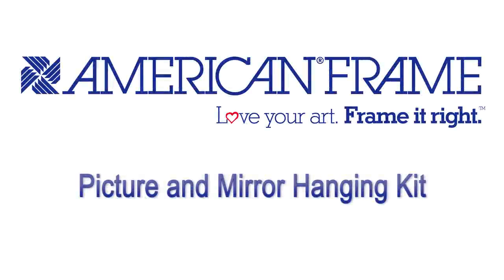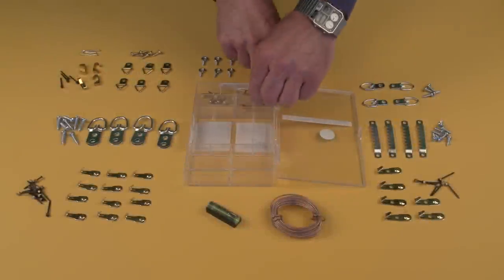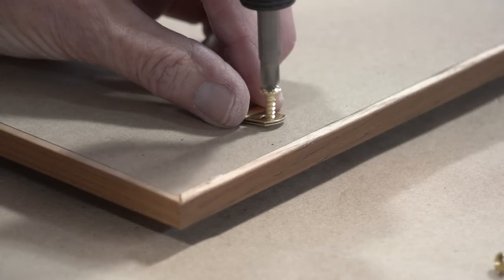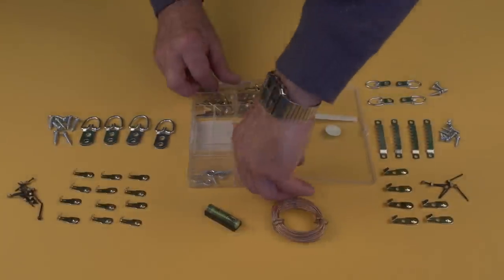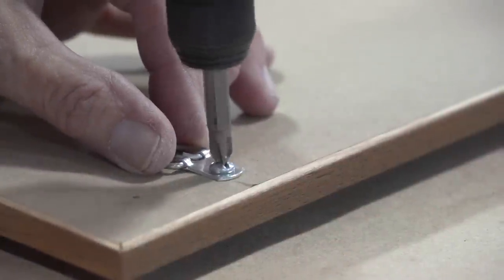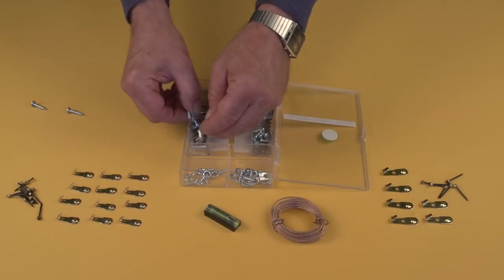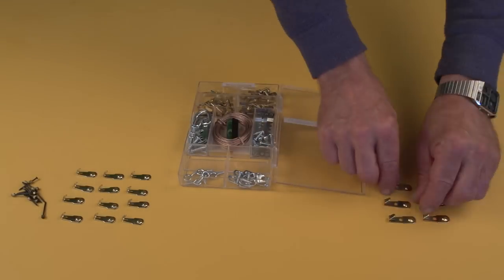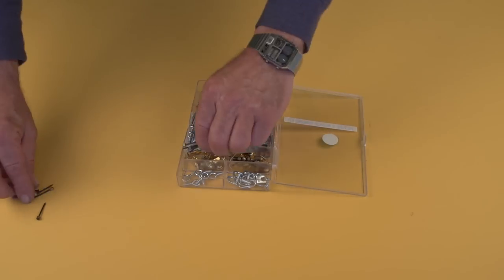Framing Supplies: Picture and Mirror Hanging Kit from American Frame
Watch the video on the picture and mirror hanging kit from American Frame. See what is included in the kit and also see a demonstration of how the hardware is attached to a picture or mirror. and see the full selection of framing supplies